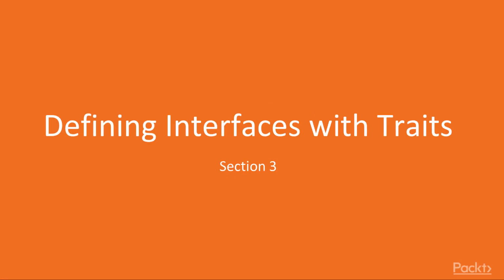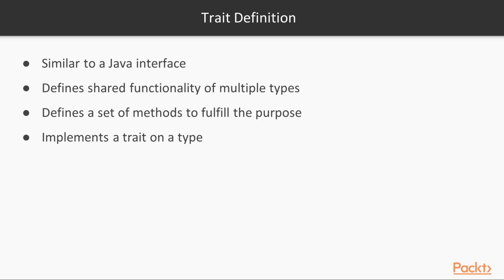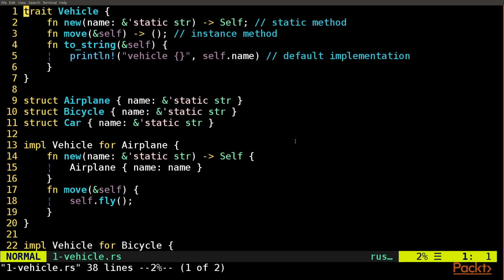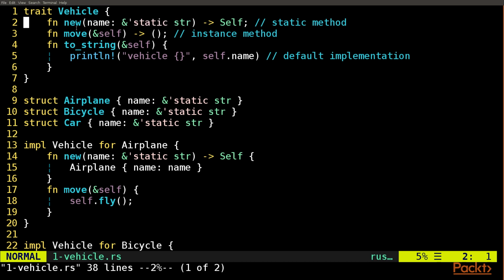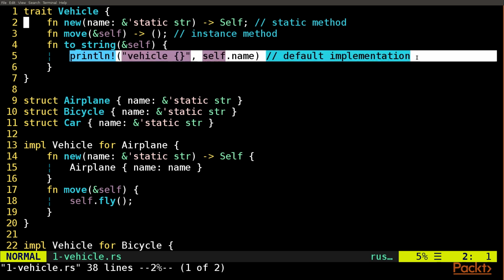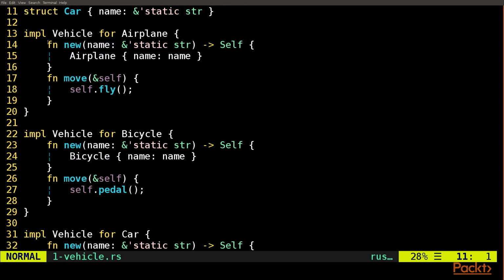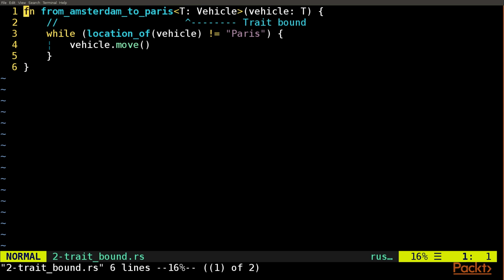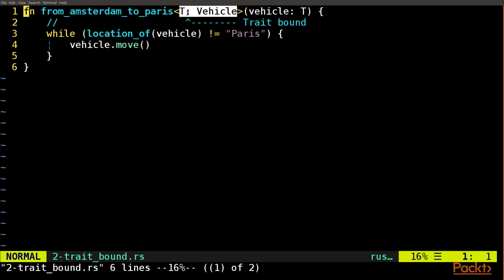Building Reusable Code with Rust : Exploring Traits | packtpub.com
This video tutorial has been taken from Building Reusable Code with Rust. You can learn more and buy the full video course